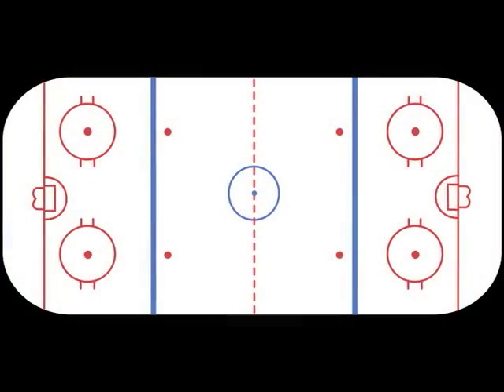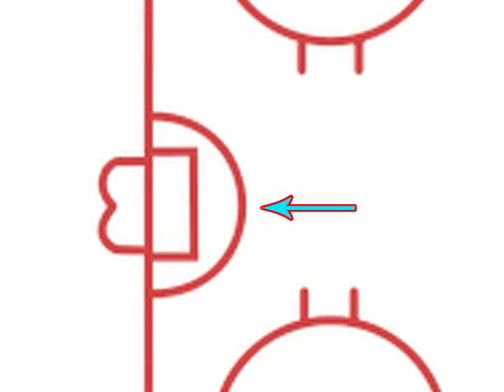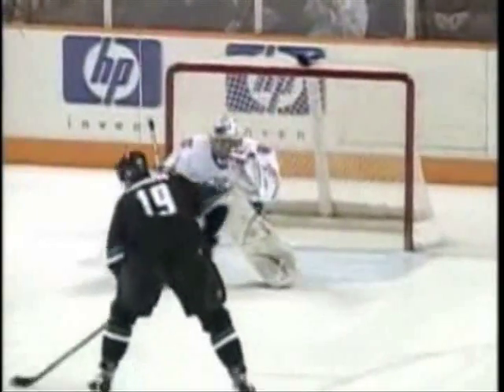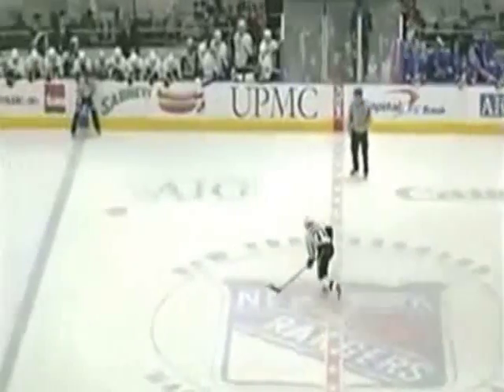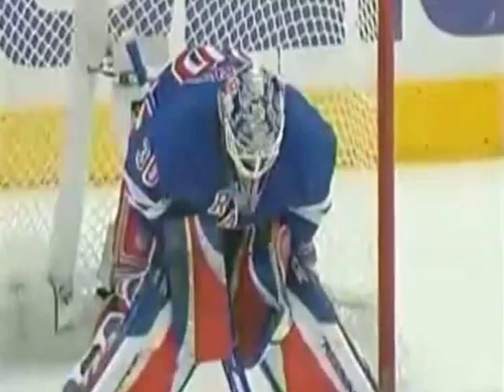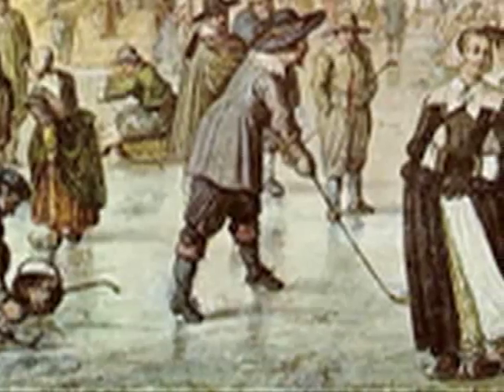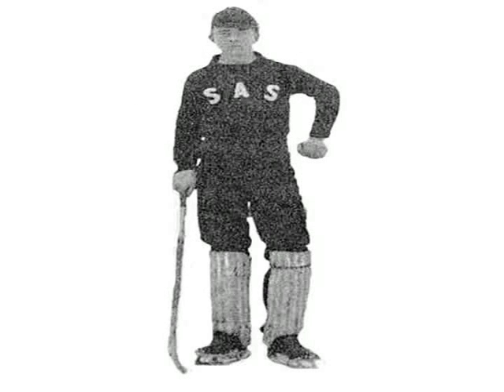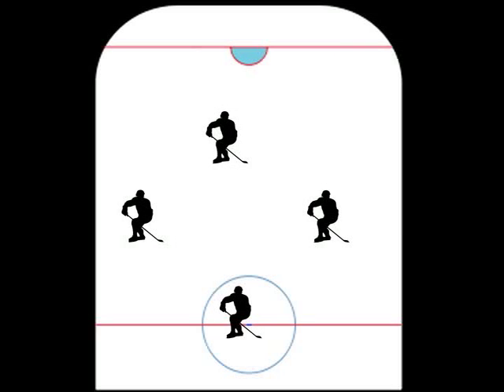Let's Talk About Hockey (Origins & Game Play)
Chronicling the history of the sport of ice hockey, from the beginning to the present day.

In this episode we'll introduce the basics of the game to those that are unfamiliar with it, then in the second half we'll begin our journey through the evolution of the game starting with the years before the Stanley Cup.